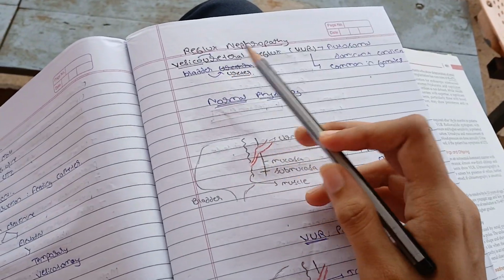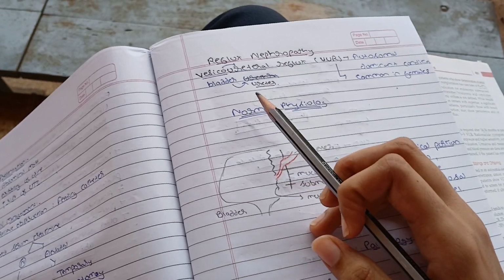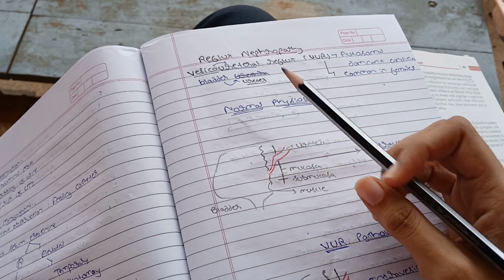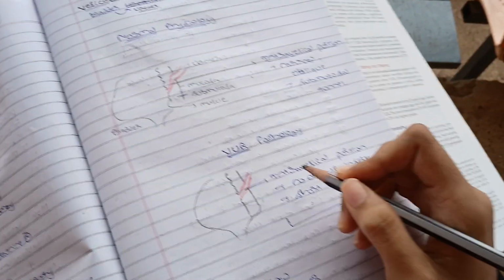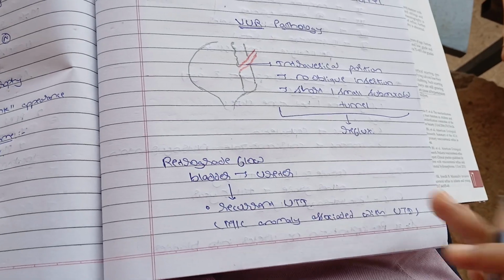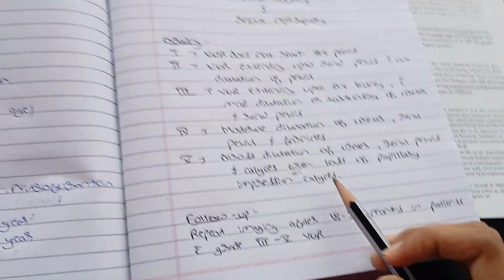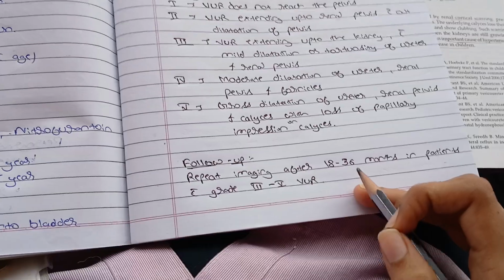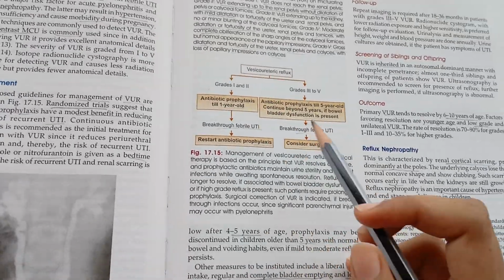Vesico ureteral reflux